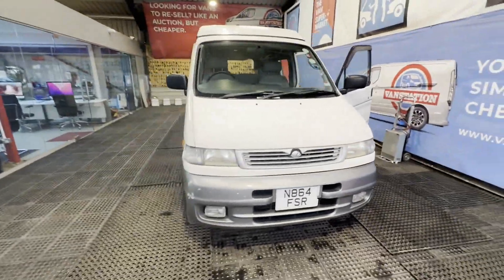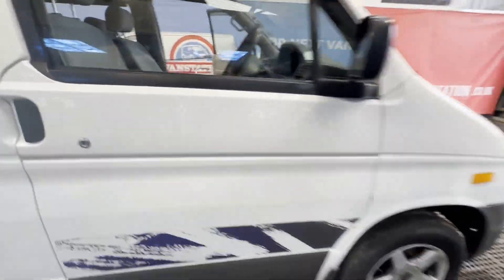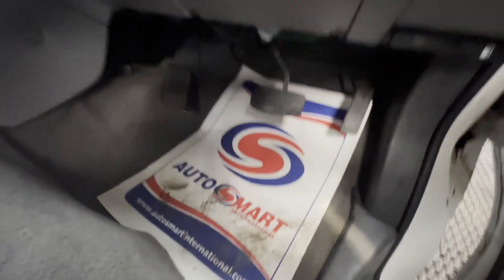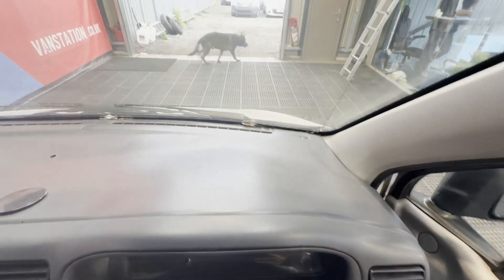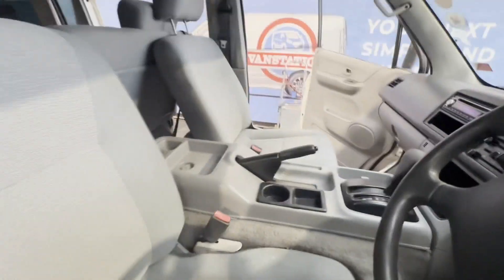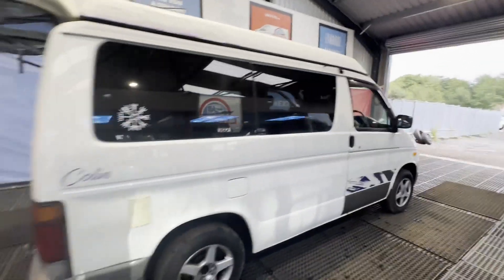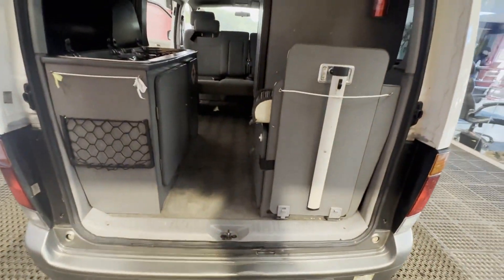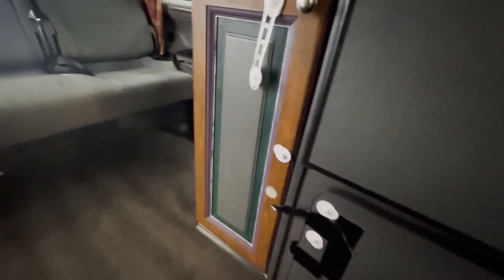N864FSR - 1996 Mazda bongo camper excellent runner mot failure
Model: MAZDA BONGO CAMPER MOT FAILURE VERY NICE
Body: White - Camper
Mileage: 132516
Engine: 2499cc
Transmission:  - Automatic
Mechanical Summary: 🟢 Starts perfect. Runs perfect. Gearbox, drivetrain, Automatic transmission is perfect. Pulls in every gear.
Features: Electric Windows, Is equipped with roof solar panel, fridge, diesel heater and two gas ring hob stainless steel sink and towbar😀
HPI: Clear